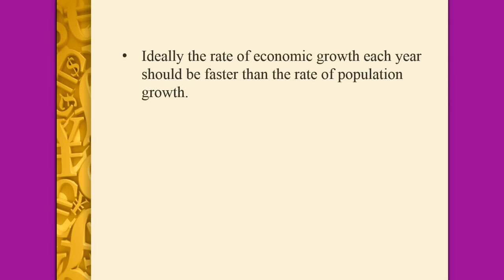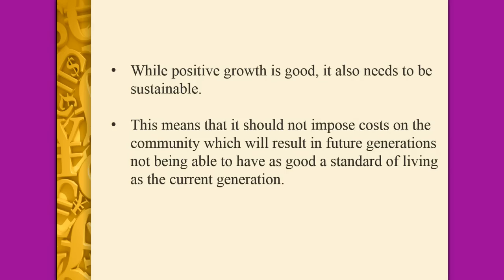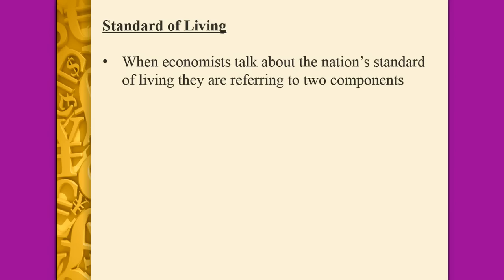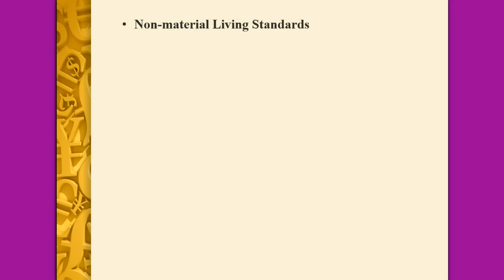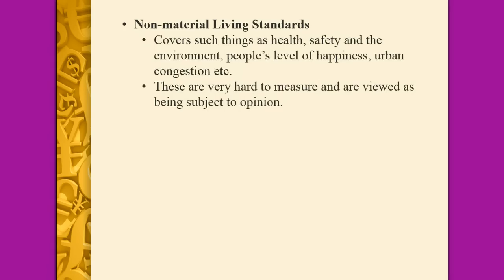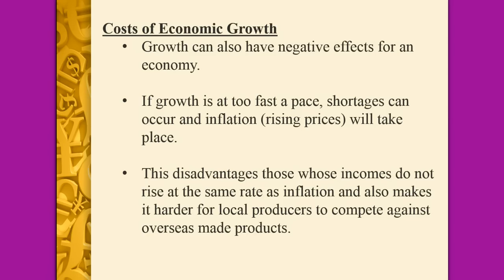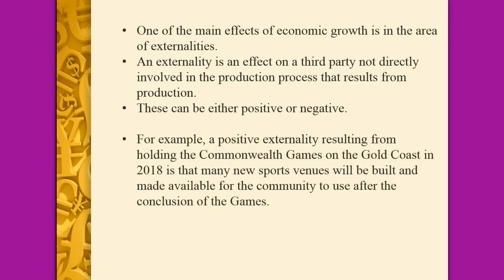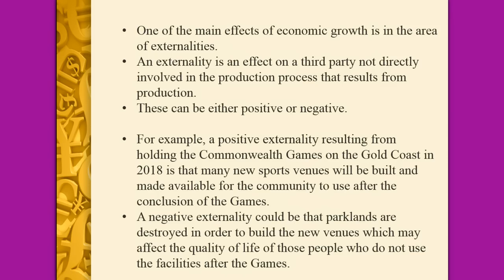VCE Economics Unit 3 Lesson 09: Economic Growth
AOS 2: Costs & Benefits of Economic Growth